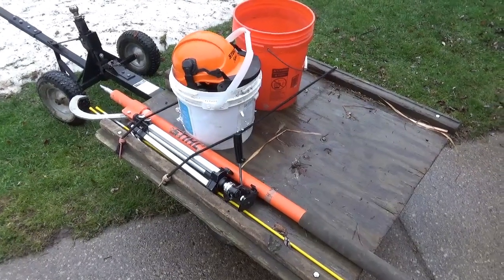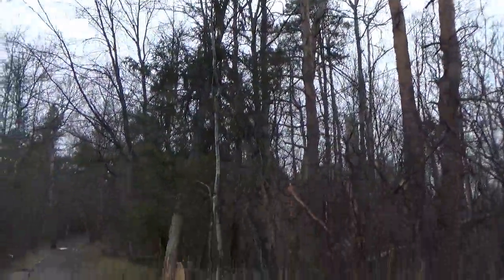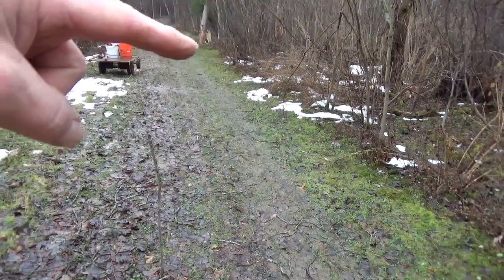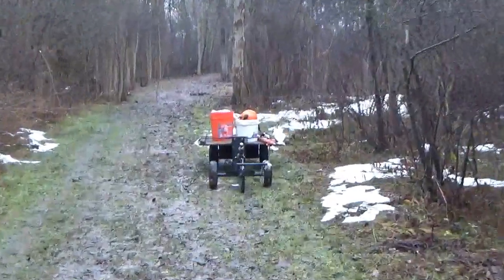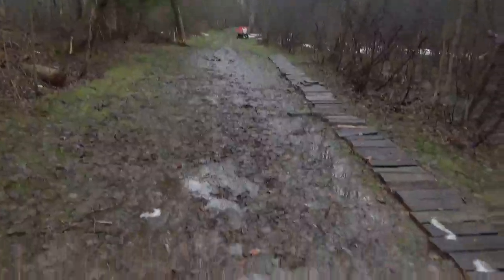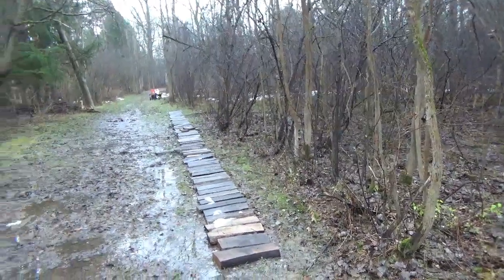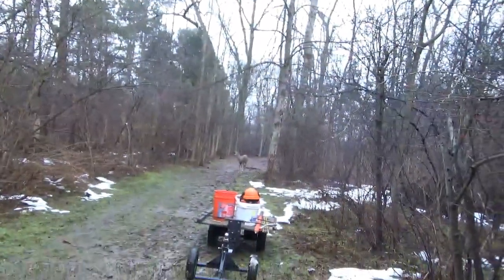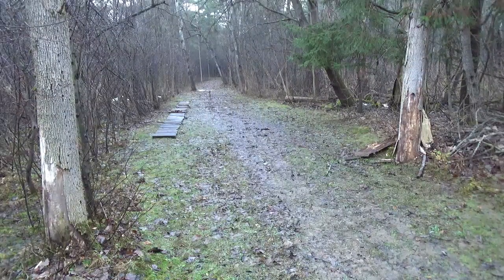Damaged trail tree, part 1, Dec 7, 2022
Join us as we do an initial assessment of a storm damaged tree on the trail.